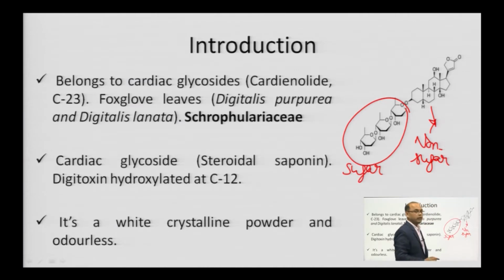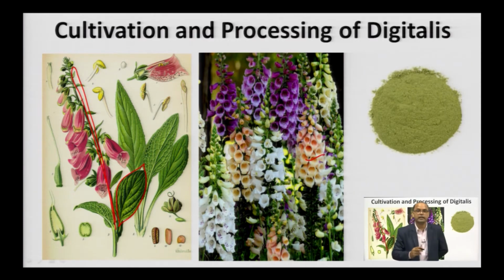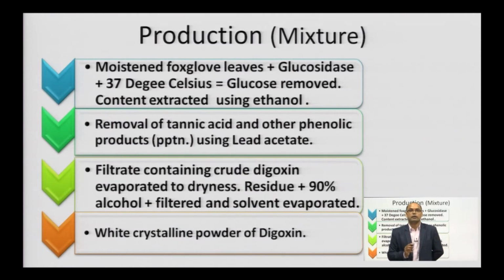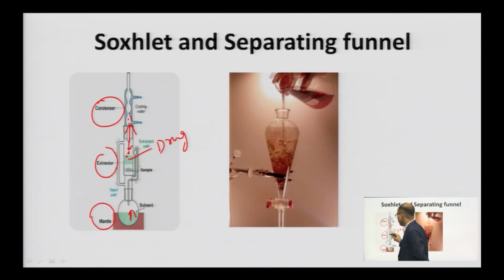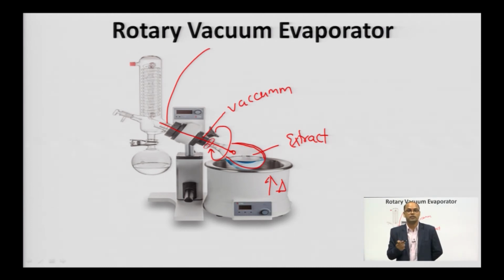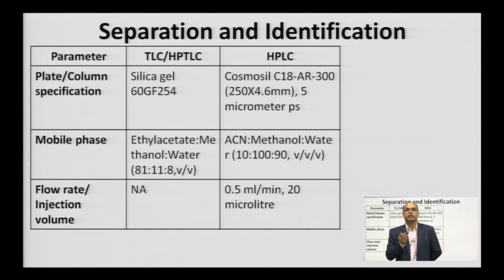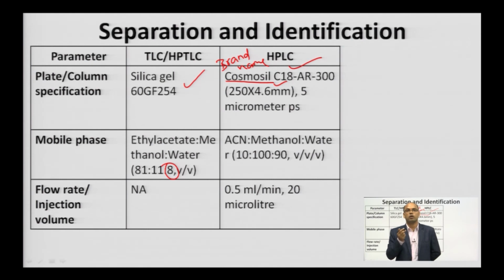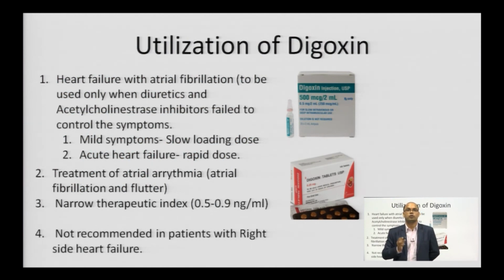Pharmacognosy and Phytochemistry-II | Industrial Production, Estimation | AKTU Digital Education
Pharmacognosy and Phytochemistry-II | Industrial Production, Estimation and Utilization of Phytoconstituents- Digoxin |